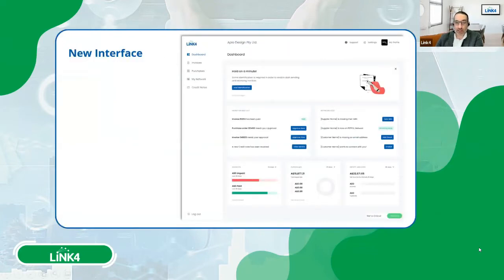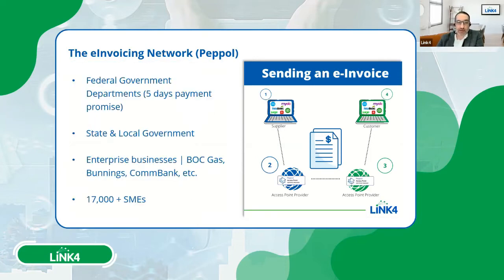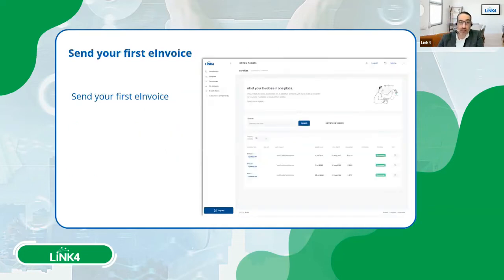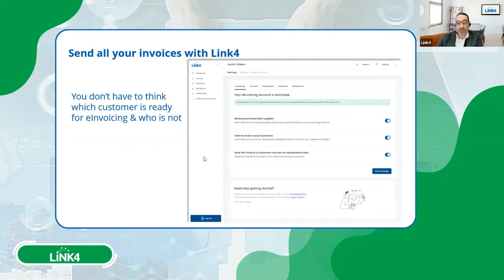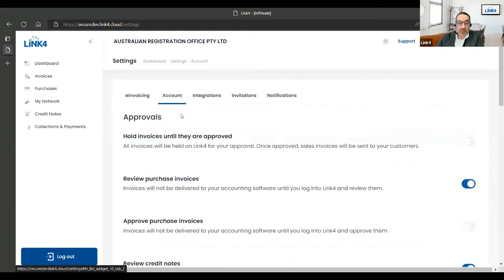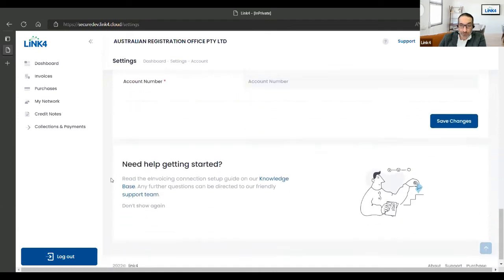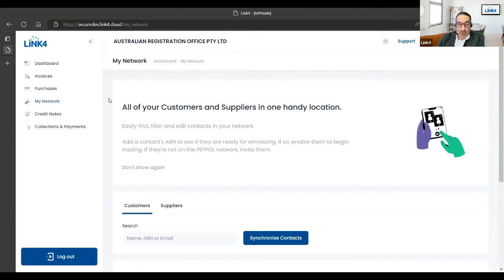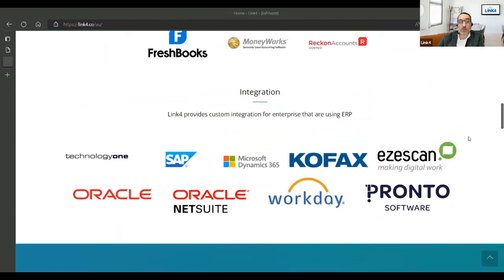Link4 New Interface: Bringing you the future of eInvoicing (Webinar)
Link4 has revamped its user features and interface - now you can experience smarter and easier workflows bringing you to the future of eInvoicing.

In this webinar, Link4 CTO Sam Hassan demonstrates the new features and answers solution specific questions!